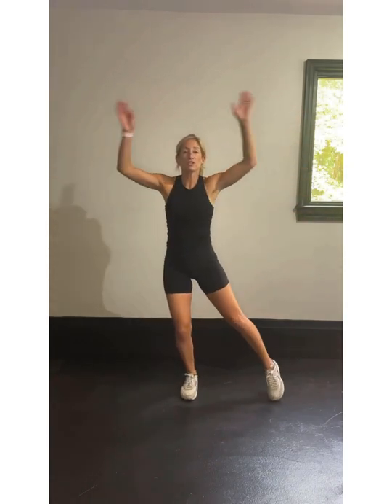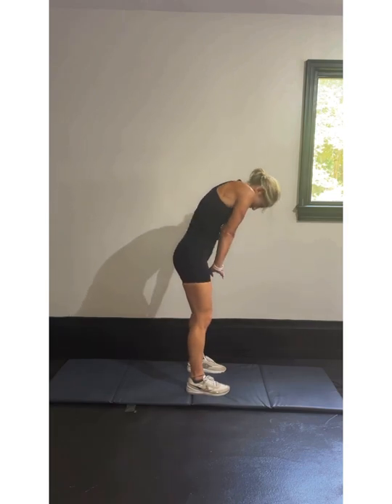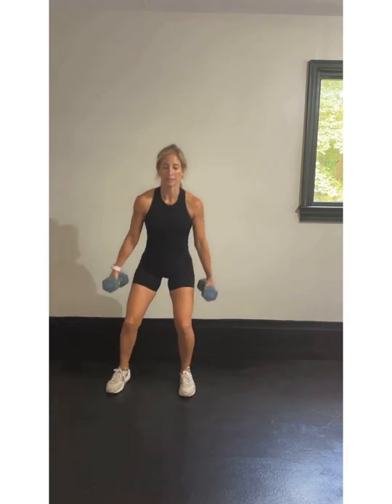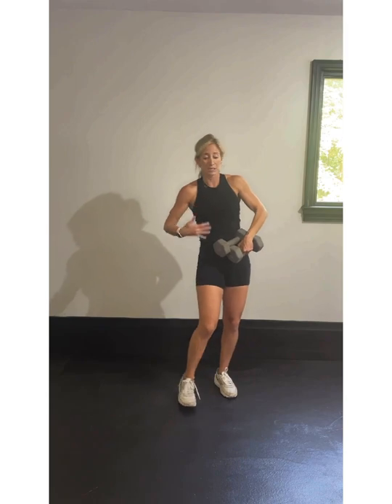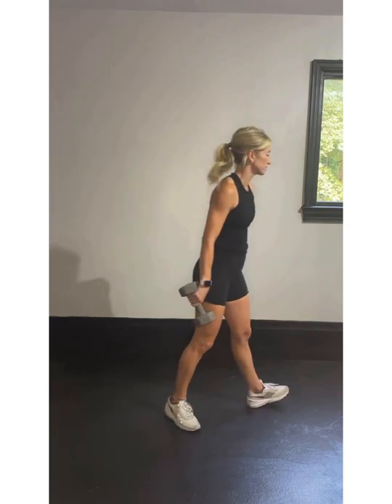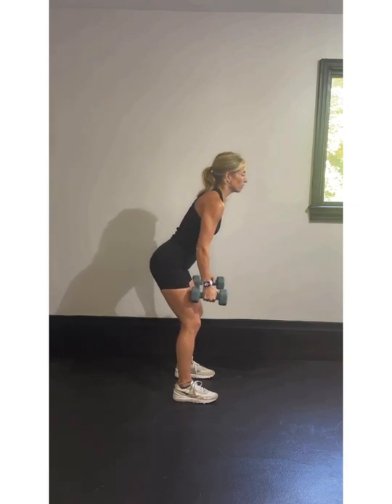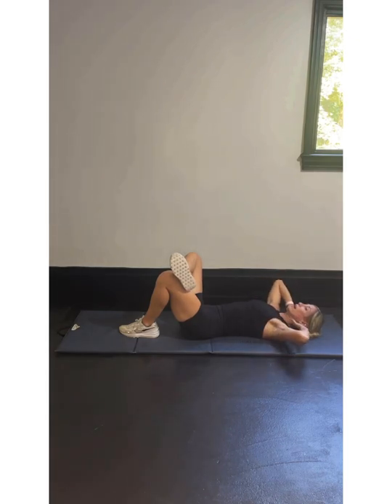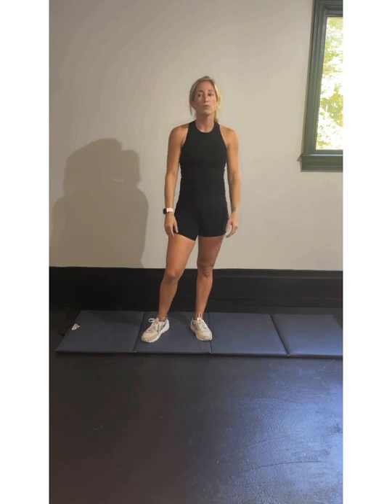Dumbbell Strength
This low impact strength and cardio workout will leave you feeling good!  Join me as I guide you through lower and upper body exercises using dumbbells and your own body weight.  The short cardio bursts have lower impact options.  Come sweat with me for 50 minutes!